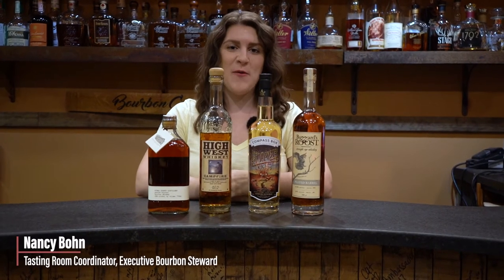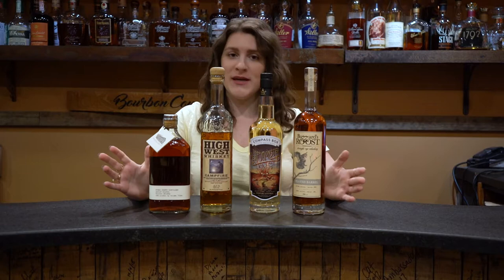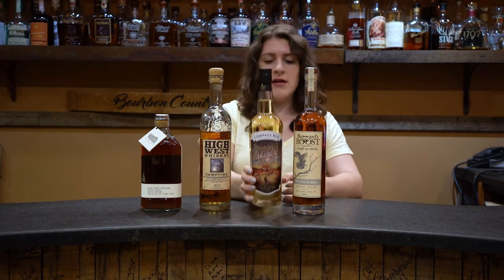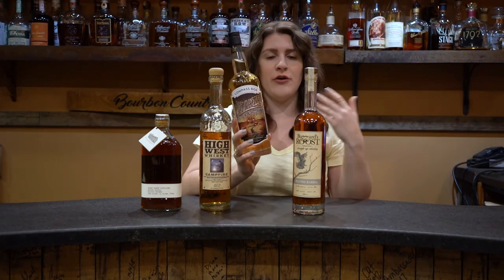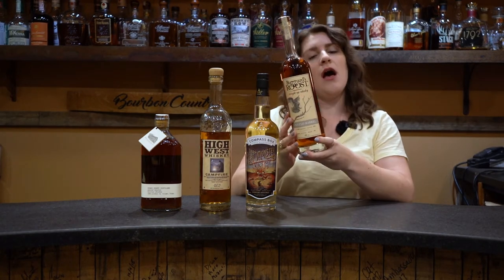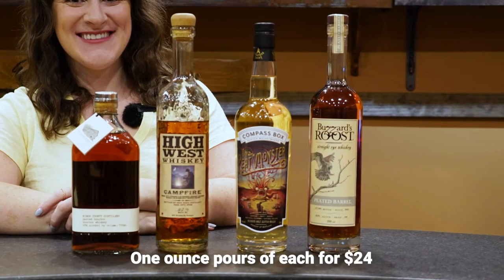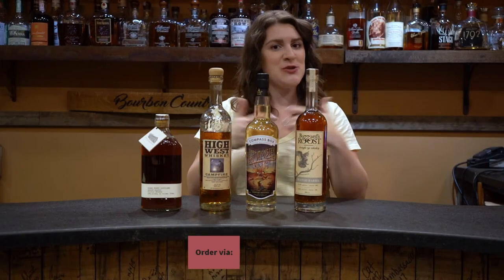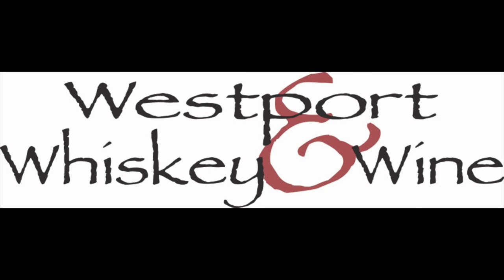For Pete's Sake - Flight of the Week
This week's flight features Peated Whiskies 1oz pours of the following:

-King’s County Peated Bourbon
-High West Campfire
-Peat Monster
-Buzzard’s Roost Peated Rye

Normally $38, ON SALE FOR $24